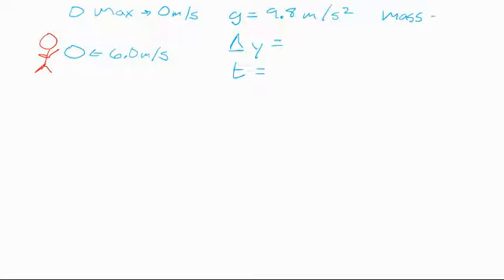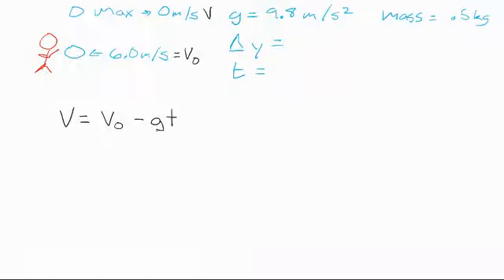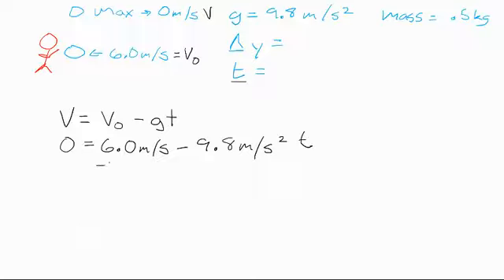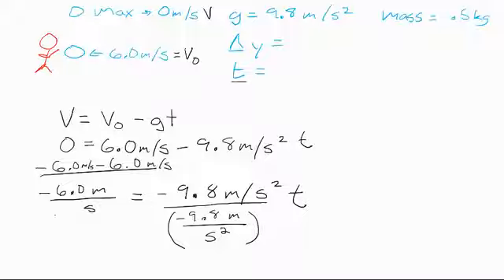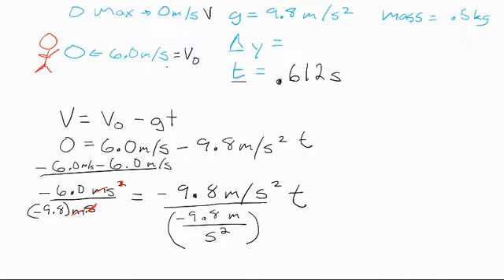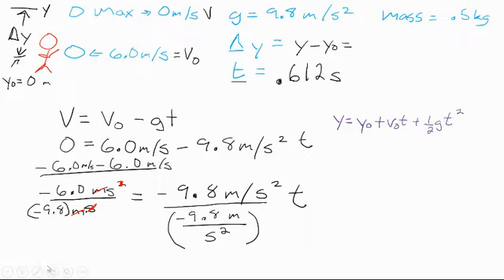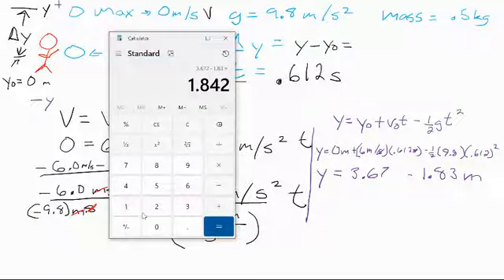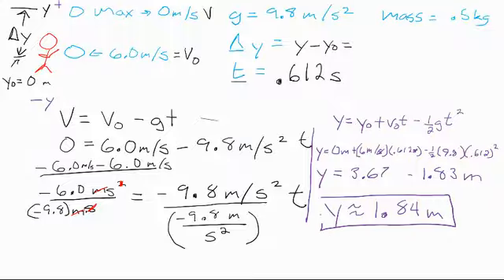Physics Free Fall Homework Problem 1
Terra tosses a 0.50 kg volleyball straight up at 6.0 m/s. How high does it go?